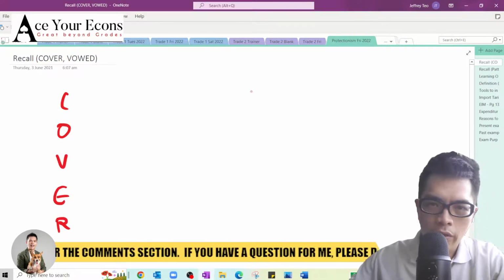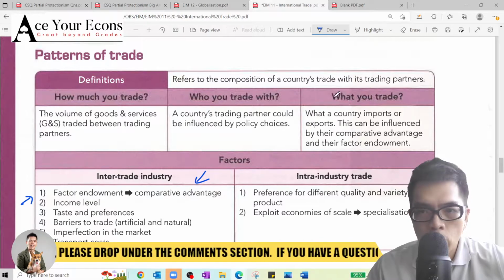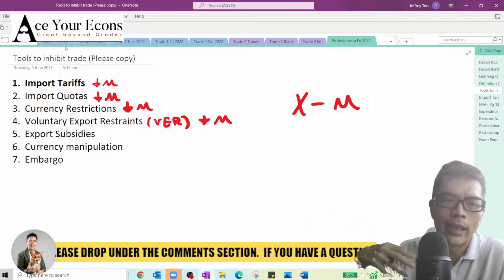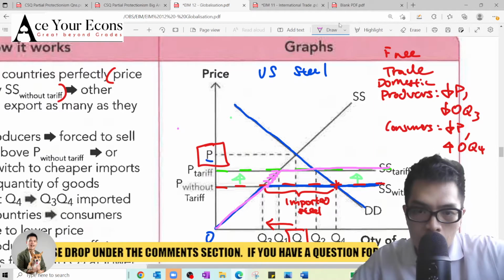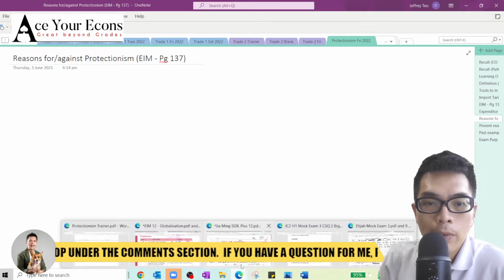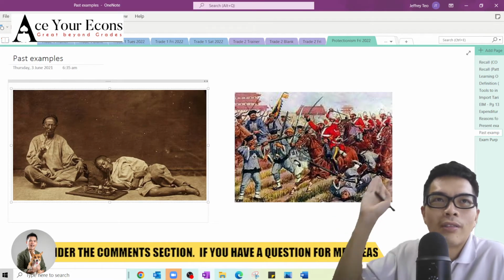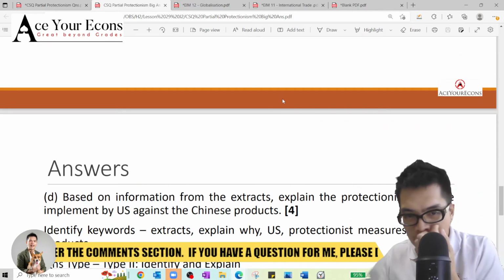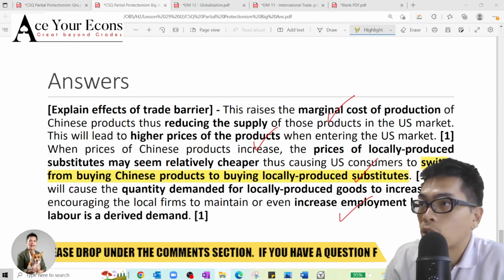A-Level Economics Content Series - Protectionist Measures (H2)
In this content series, we will be uncovering concepts of protectionism. We will be going through the infamous diagram of import tariffs and covering the reasons for and against protectionism. Here are some of the resources you may need for this clip 📚:

Timestamps ⏲
0:00 - Recap on international trade part 2
16:32 - Kahoot on international trade part 2
24:51 - Learning objectives
29:16 - Definitions of protectionism
30:30 - Types of protectionist measures
38:22 - Import tariffs
1:02:55 - Expenditure switching versus expenditure reducing
1:09:52 - Reasons for and against protectionism
1:23:29 - Present and past of protectionism
1:31:17 - Exam purpose
1:39:19  - Timed practice for 20 minutes
1:54:28 - Answer breakdown

Drop us a comment if you've got a question for us!